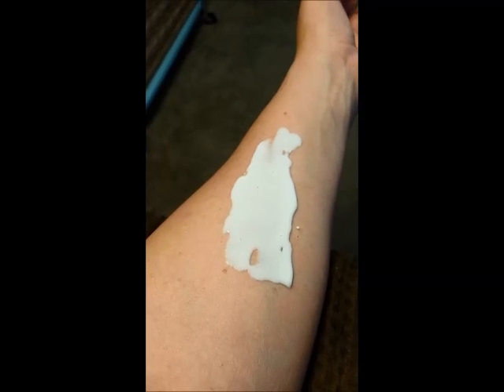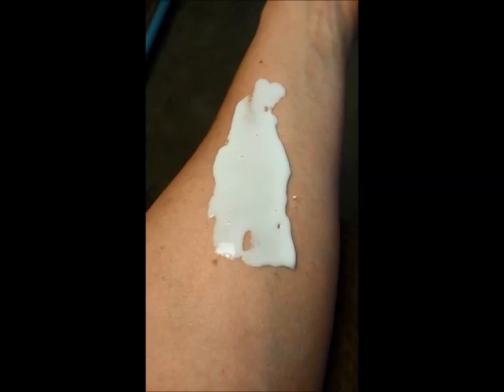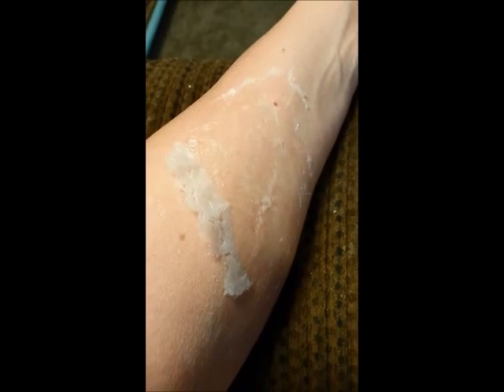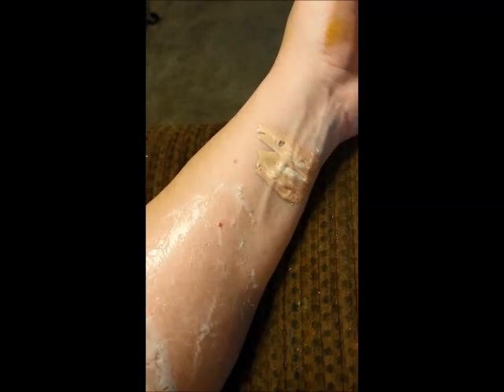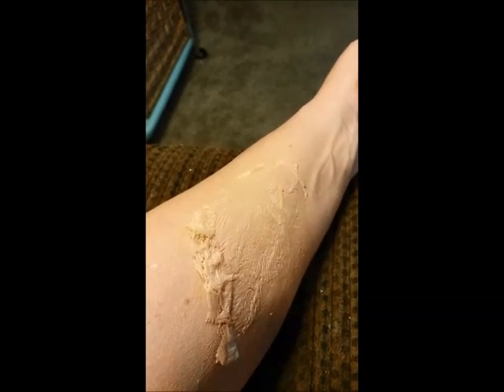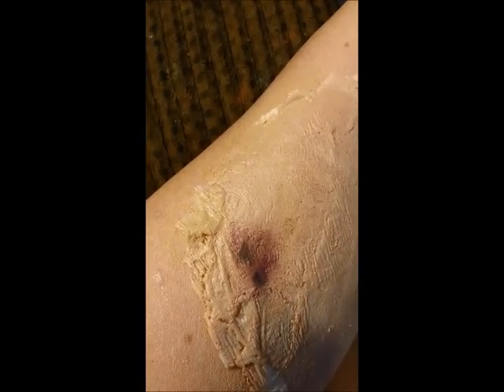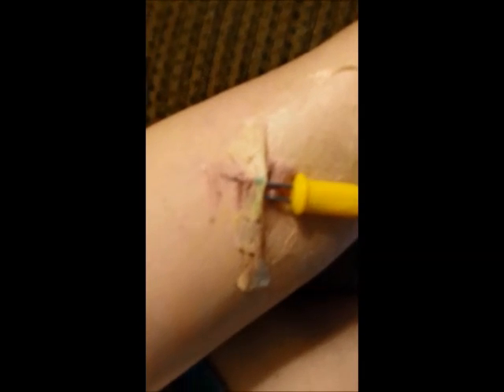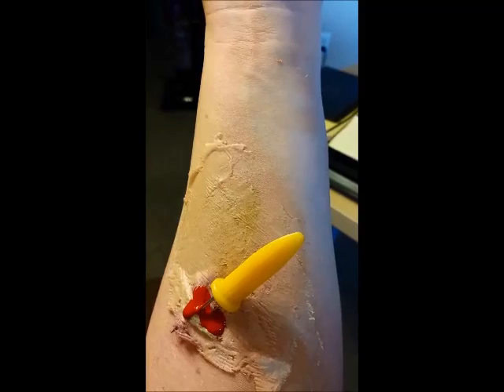How to make a fake wound with glue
HALLOWEEN: Sharon Day of Ghost Hunting Theories teaches how she makes a fake wound with simple Elmer's glue.